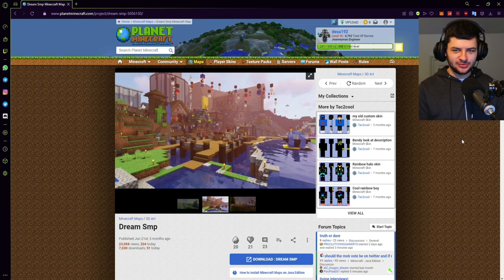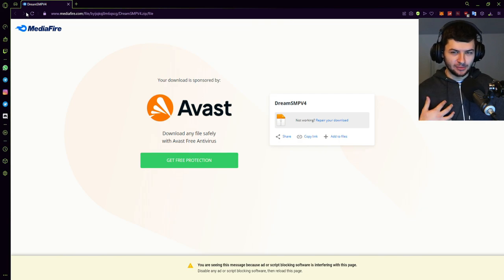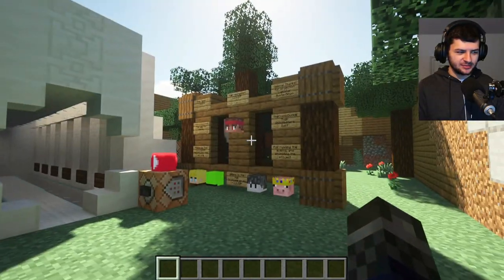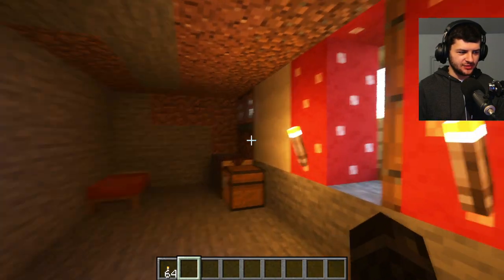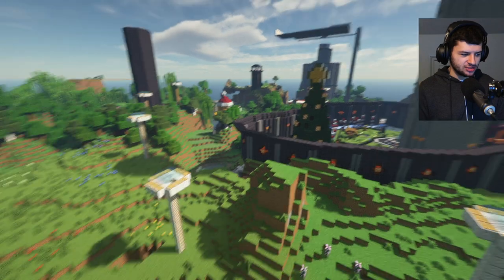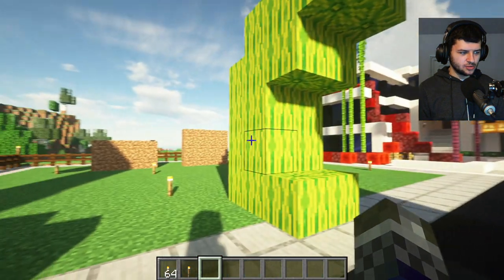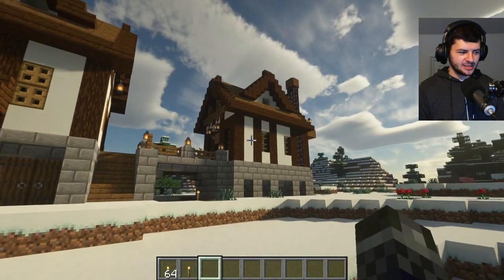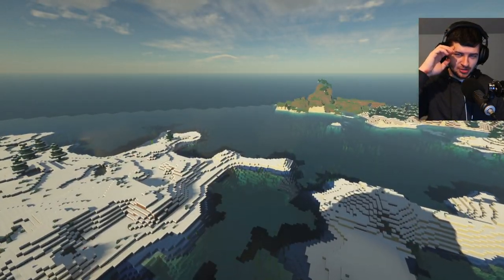How to Download Dream SMP World: Minecraft Java Edition Map Tour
I recreated the Dream SMP world - How to download the Dream SMP rebuilt recreation map tutorial for Minecraft Java Edition.

In this Dream SMP map download video by thebluecrusader (the blue crusader), I showcase a Dream SMP Recreation with the Dream SMP world download including a Dream SMP tour of the Dream SMP rebuilt map. For the Dream SMP download Java Edition version of the Dream SMP map from your favourite Minecraft YouTubers like tommyinnit, technoblade, fundy, sapnap and Georgenotfound, check out the Dream SMP map download Java 1.17.1 of the full version down below. This is a Dream SMP recreation tutorial for anyone who wants a Dream SMP recreation map.